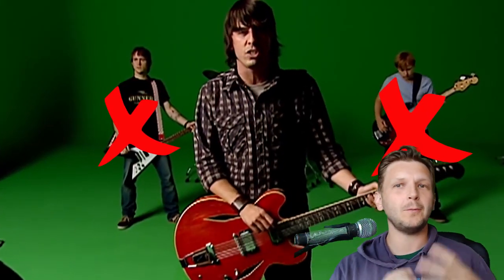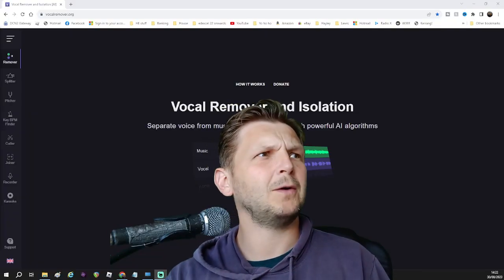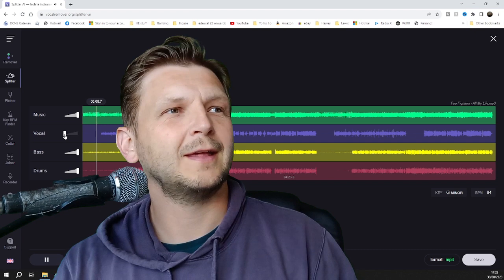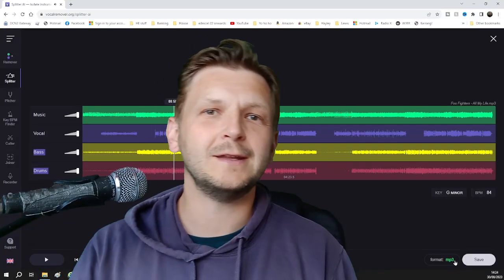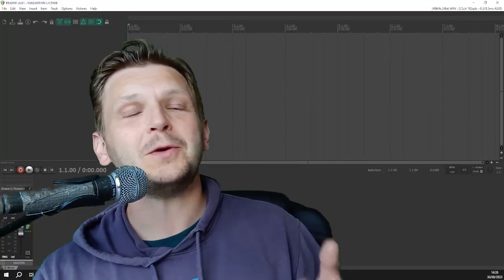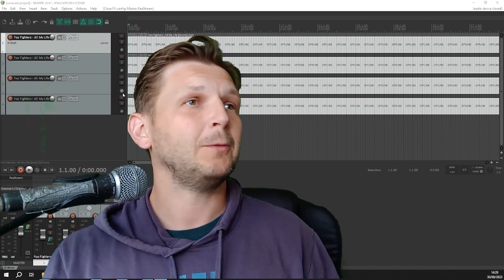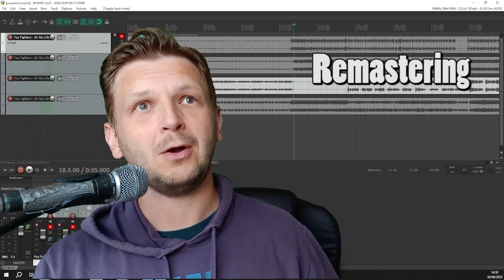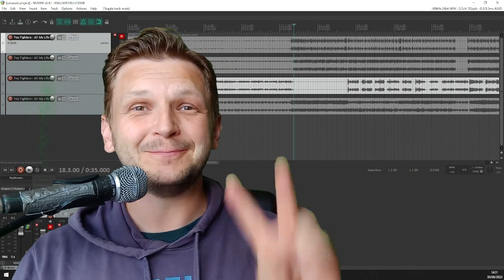Isolate vocals - Quick, easy and FREE!!!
how to isolate vocals from a song - Quick, easy and FREE!!!

How to isolate vocals from any track using free software, not only that I'll also show you how to create isolated guitar bass and drum tracks!

This also works for any song part, like synths, horns and string sections

Links! -